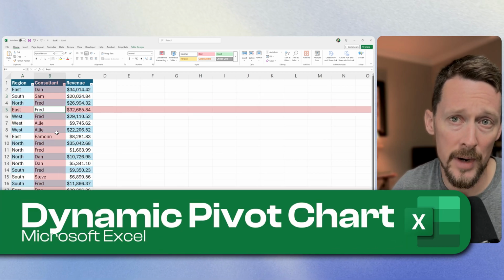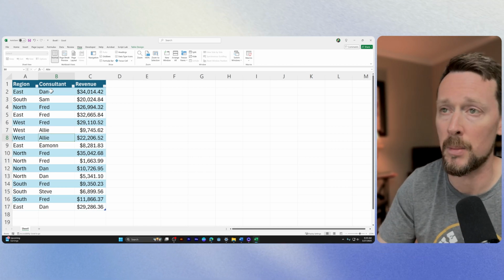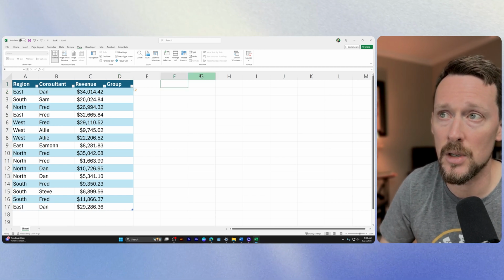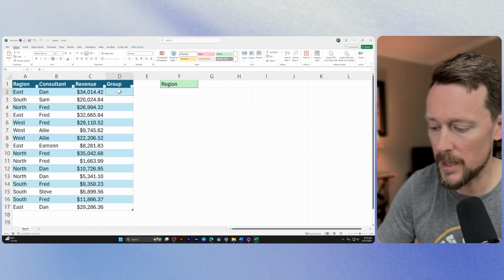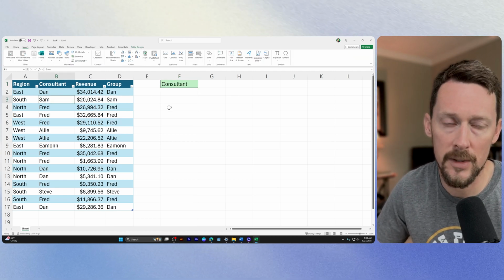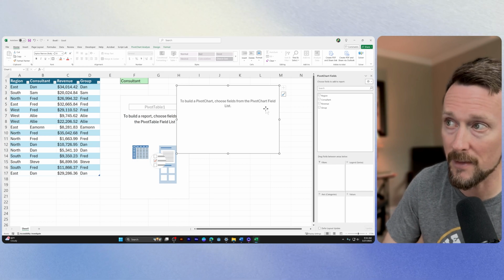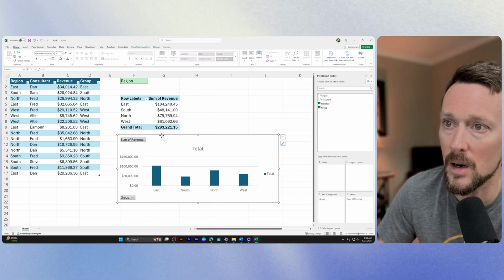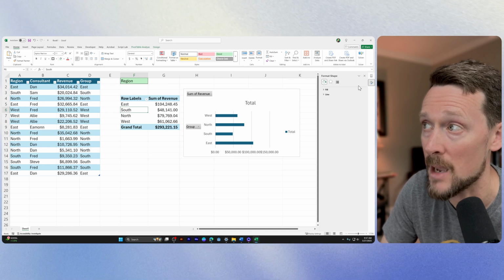How to Build Dynamic Pivot Charts in Excel (with Dropdown Filters)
Want to toggle between region and consultant data in one chart? Here’s how to make dynamic Pivot Charts in Excel.

This video walks you through the setup of a dynamic pivot chart in Excel using a dropdown selector, a helper column, and a pivot table. You'll learn to build a clean, interactive chart to switch between region-based and consultant-based revenue views. Bonus: we compare it to the Google Sheets version—and you might be surprised which works better.

⌚ Timestamps
00:00 Intro
00:09 What we’re building
00:31 Why filter views don’t work
01:00 Setup: group column + dropdown
01:40 Excel’s IF formula logic
02:56 Insert the pivot chart
03:32 Select table and build chart
04:00 Assign fields: group and revenue
04:37 Refresh issue in Excel
05:03 Chart type adjustments
05:27 Comparing Sheets vs Excel behavior
06:00 Final thoughts